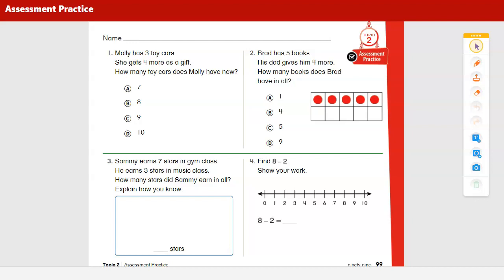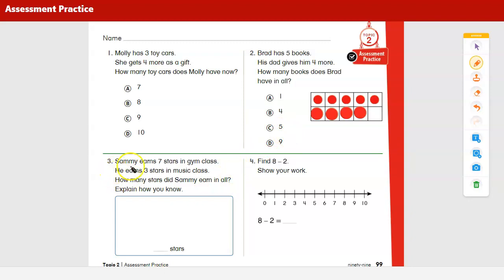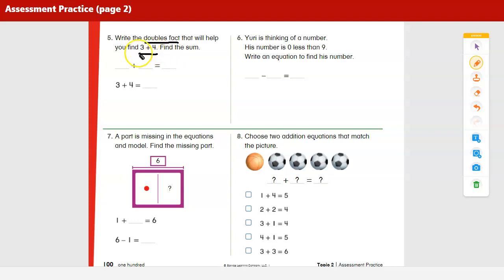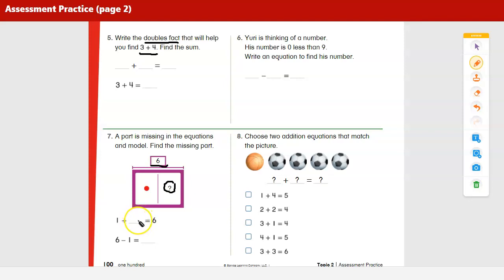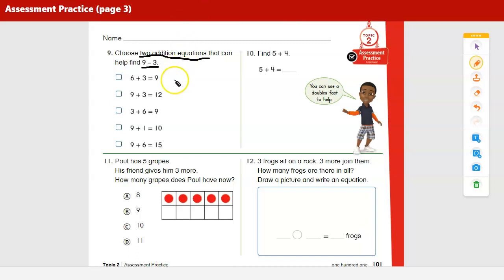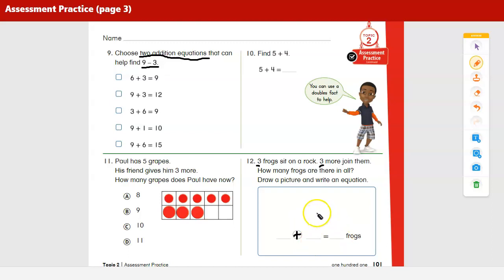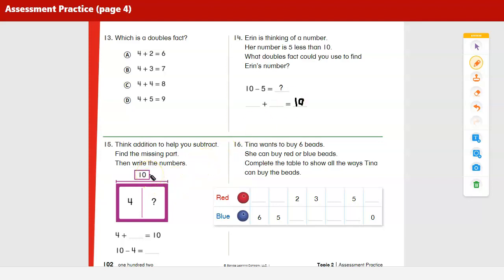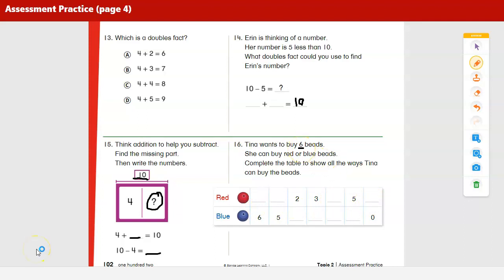Topic 2 Assessment Practice